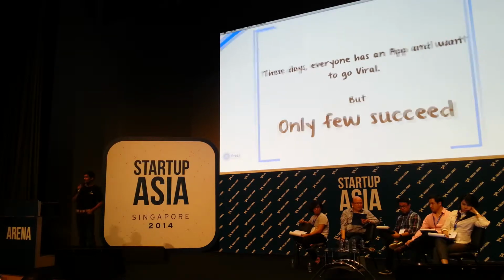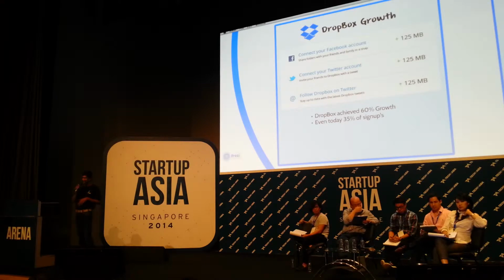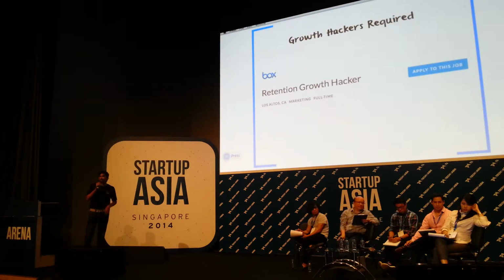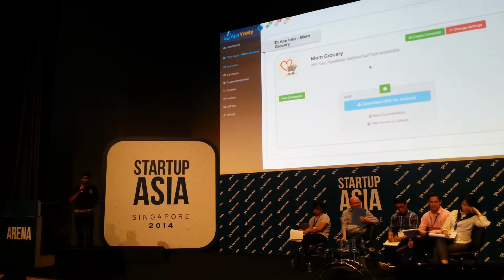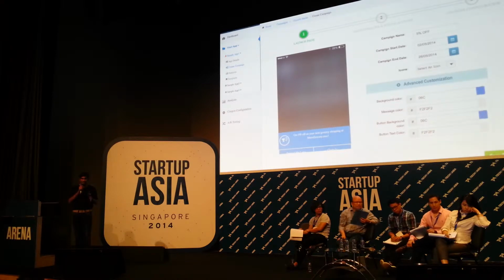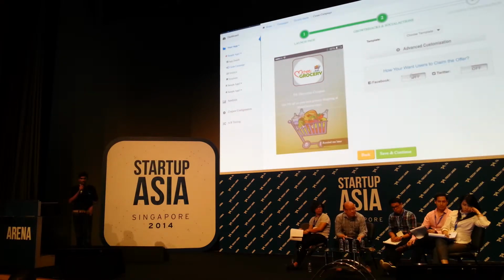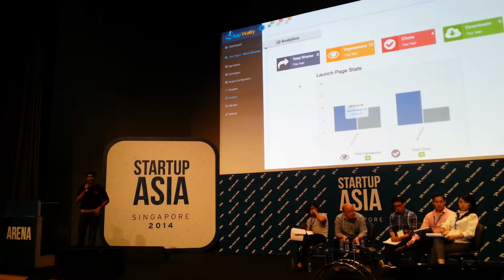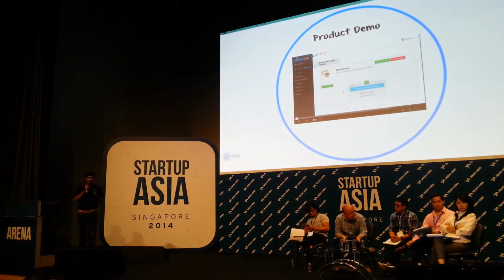Startup Asia Singapore 2014 Startup Arena: AppVirality (India)